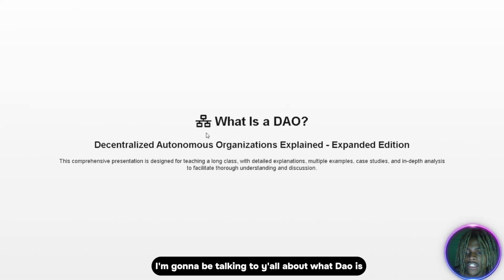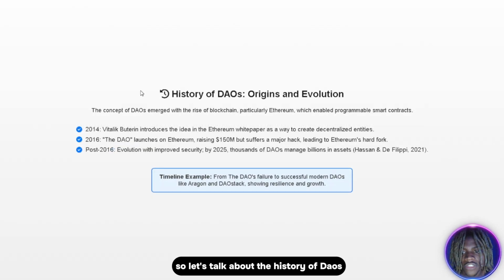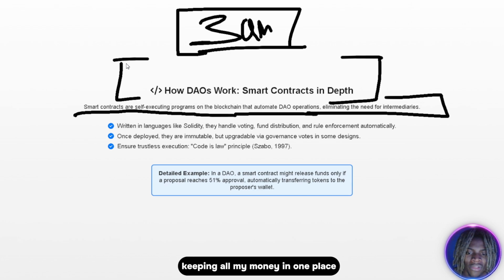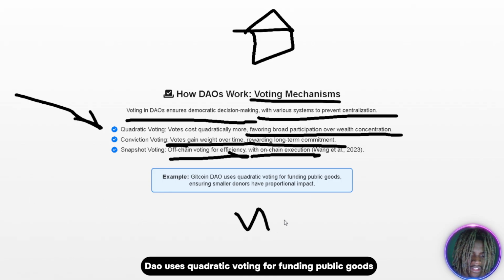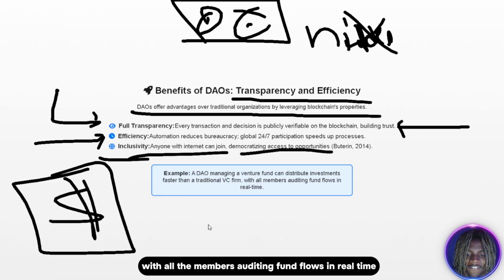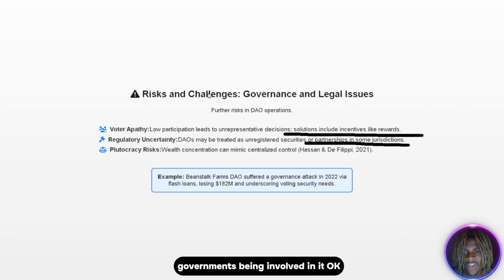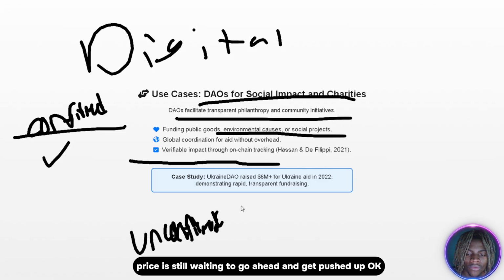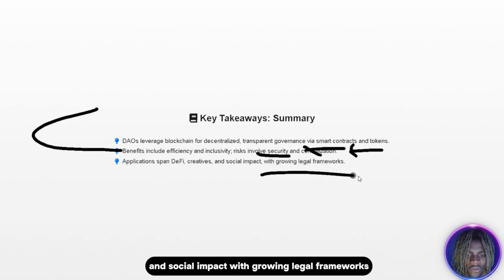What Is a DAO? Decentralized Organizations Explained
📈 Join The Stackmode Trading Academy, Catch My Trades, and Access My Exclusive Watchlist

Hey my name is Christopher Robinson also known as Stackmodechris, Welcome to my channel I Pray that these educational business, trading and life videos can benefit you in some way, I just wanna help any way I can human to human to help one another grow and get to the next level.

I Worked in corporate for 4 years and worked hard at multiple tech and finance positions, until I realized enough was enough after giving one company my all and I still had a passion to do more, to help more people to make an impact in this world God Willing.

So I created The Stackmode Network, a network that helps people advance their business and improve their trading skills. I couldn't be happier, thank you for all the support. It means a lot May God Bless you and your loved ones.